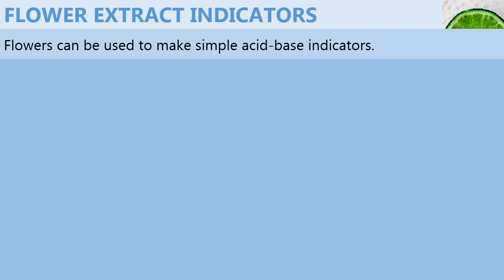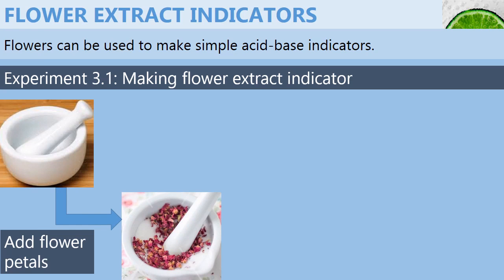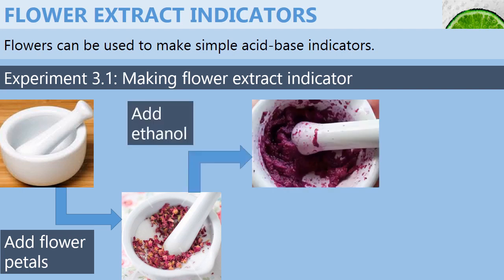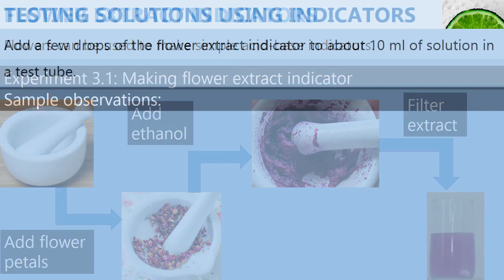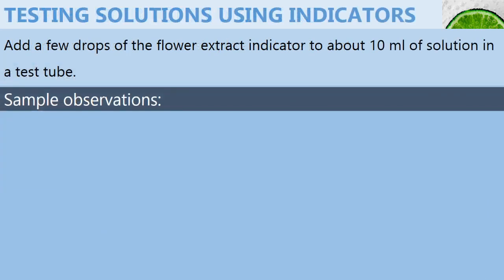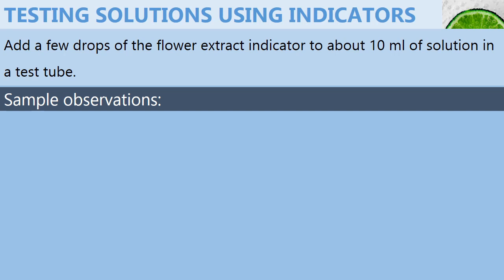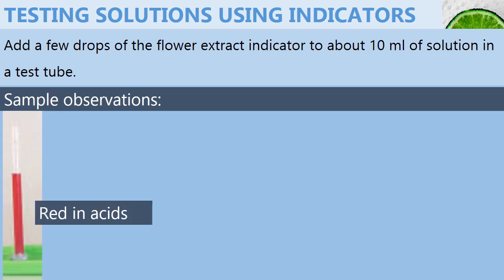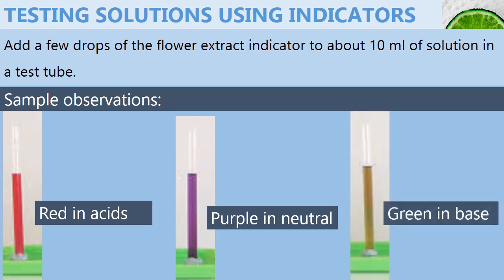Flower Extract indicator